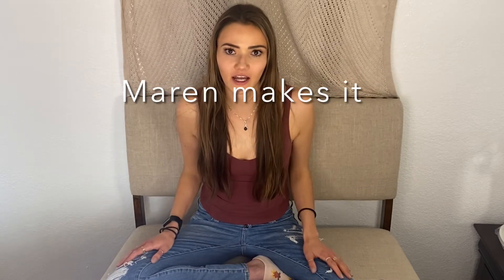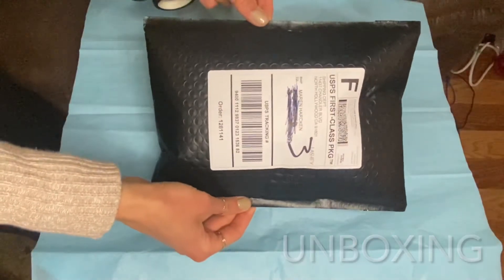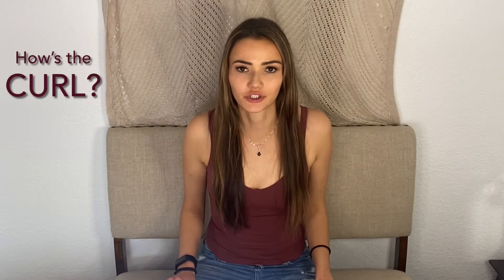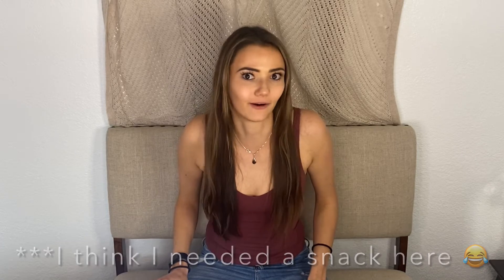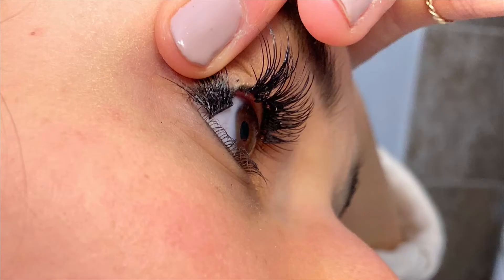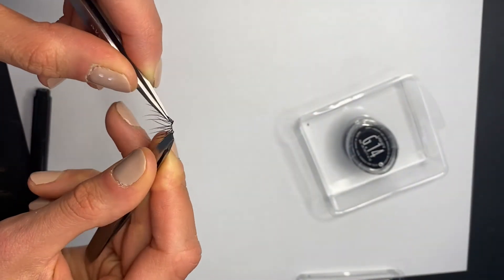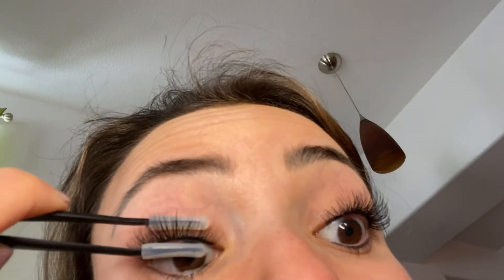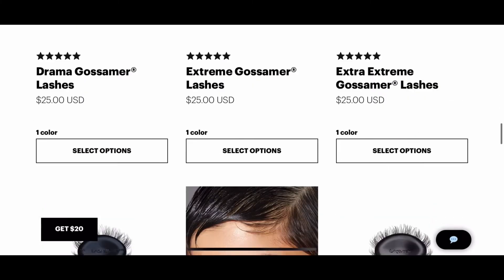LASHIFY Lashes G (GEMINI) Gossamer in depth REVIEW - Is it worth it? | Everything you need to know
Maren makes it. easier to decide whether or not you should try the Lashify "G" gossamer lashes with an in-depth review of this lash style.

In today's video, I'll go over everything you need to know about the Lashify style called the "G" gossamer lash. These are my honest thoughts, observations, and opinions after trying this lash multiple times in the last few months.

If you're not familiar with Lashify, this is a brand of at-home DIY eyelash extensions. They are applied to the underside of your natural eyelashes. Typically people get between 3-7days wear out of them, so they are an option somewhere between strip lashes and getting professional eyelash extensions done. Lashify calls their lash segments "gossamers" and gives all their style names letters. Today I'm going to be specifically reviewing the "G" style. The G is for Gemini.

I will take you through my entire experience starting with unboxing my order from Lashify. I'll show you the gossamers up close, and give you my thoughts on the fibers, lash band, and curl on this style.

Then I'll show you the step-by-step application process as well as what these lashes look like on me. After doing a wear-test, I'll tell you how long these lasted me, whether or not I had any lifting corners, and how to increase the longevity of this style.

Finally, I'll go over reusability and cost per use on these lashes as these are important in considering whether or not these are worth buying.

This video covers everything I WISH I knew before buying the G gossamers. Hopefully you find it helpful...This is my first time ever reviewing Lashify on this channel, so let me know what you think of this video. Do you want to see more reviews of Lashify in the future?

As always, thank you so much for taking the time to watch my channel.
--xoxo Maren

Lashify Gemini "G" Gossamer Lashes

Lashify Glass Finishing Coat

Lashify Whisperlight Glue